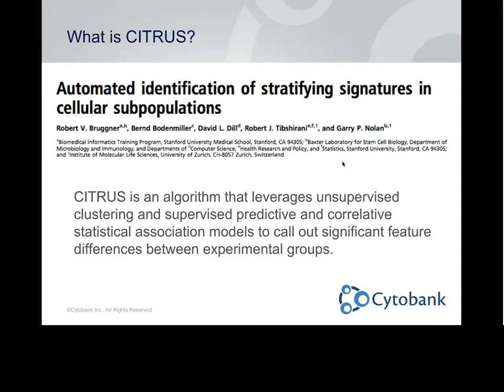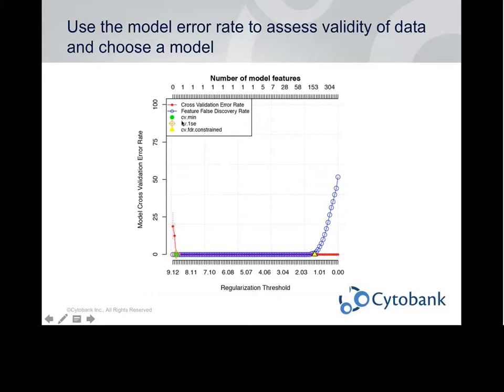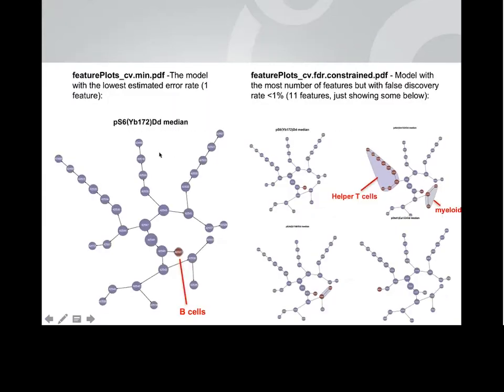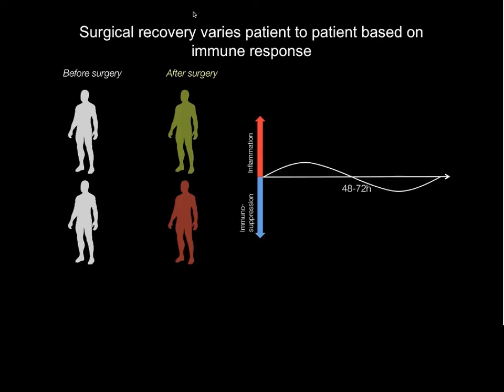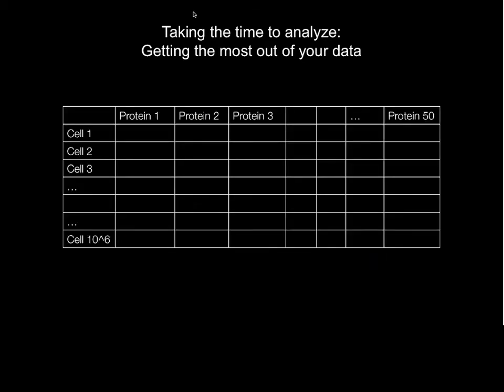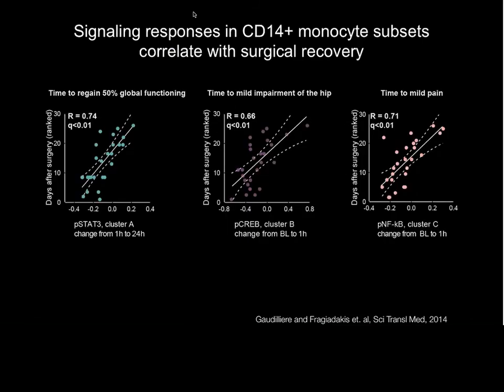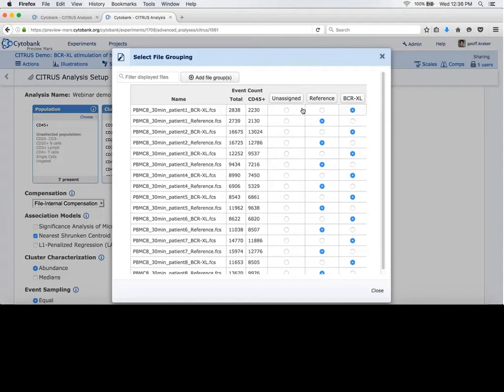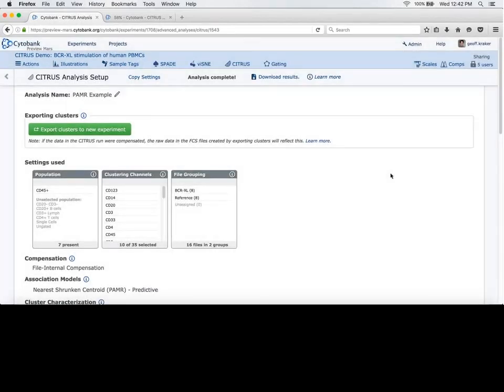CITRUS Applications and Insights from the Experts